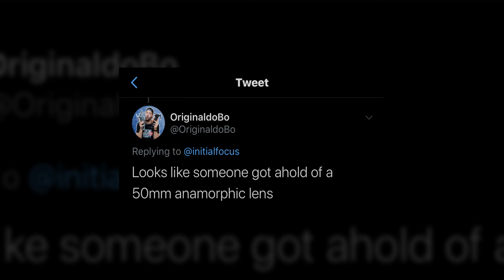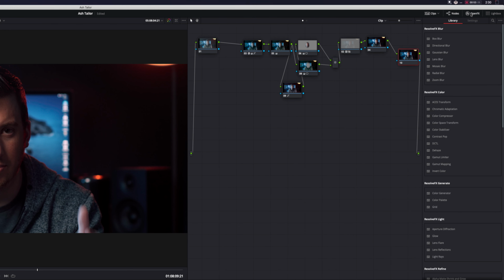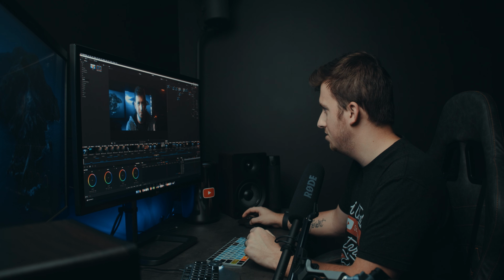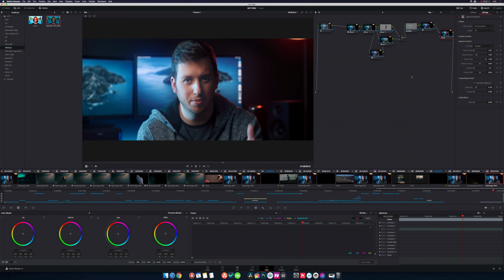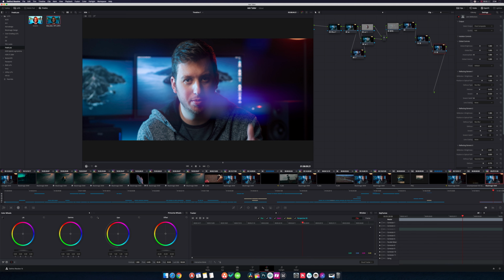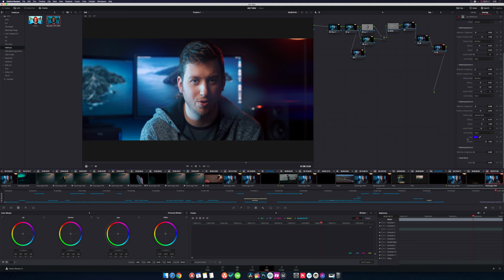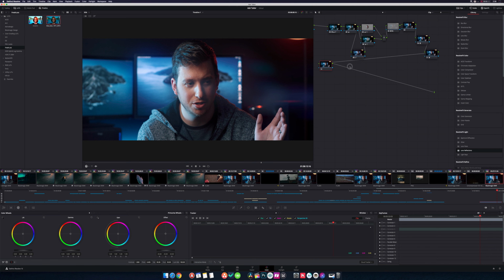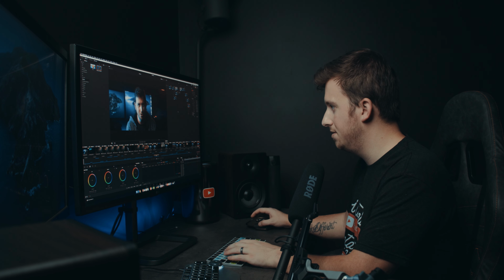Make Your Footage Look Anamorph-ish in DaVinci Resolve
How to make your footage look anamorphic in DaVinci Resolve with no extra plugins or add ons. I never want to give false claims. This will not make anamorphic bokeh, it will not look like a proper desqueezed image. what this effect does is add a touch of character that looks more imperfect and interacts with light differently so that it makes people wonder if its anamorphic rather than yelling it in their face.